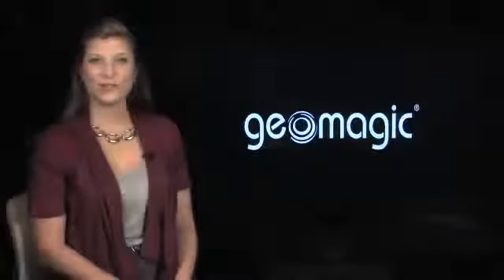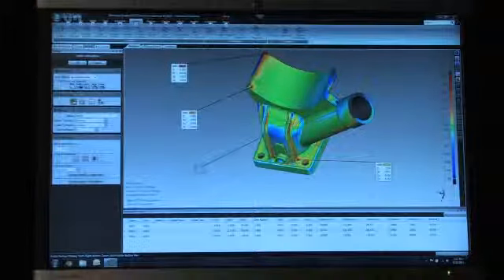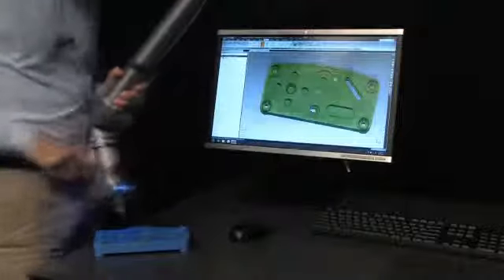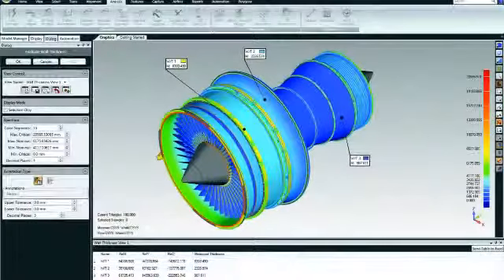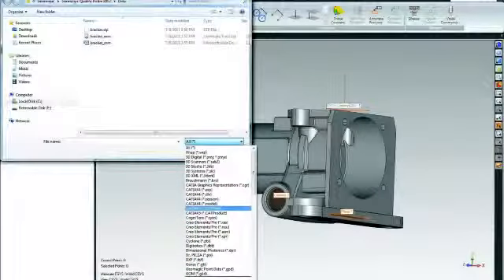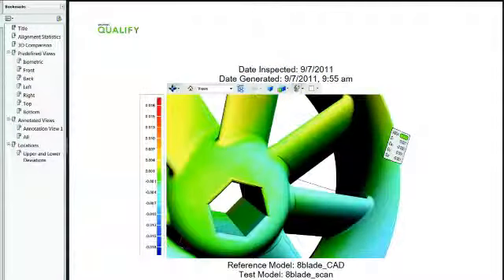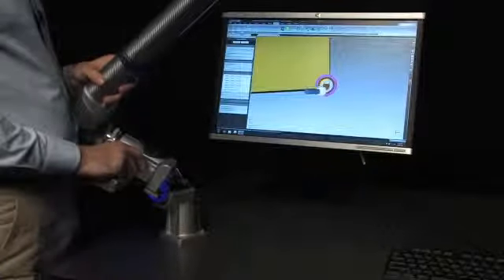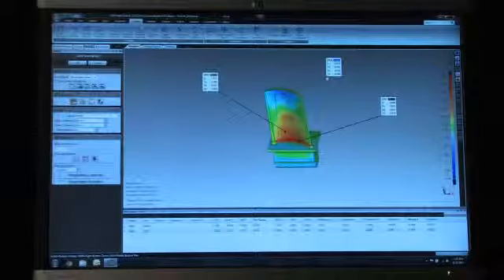Geomagic Qualify 2012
Geomagic Qualify is the industry's most easy-to-use 3D inspection software delivering the highest accuracy, speed and comprehensive reporting on the quality of as-built parts for first-article and production inspection, and supplier management.

Geomagic Qualify enables manufacturers to perform fast, accurate, graphical comparisons between digital reference models and scans and probes of as-built parts for first-article inspection, production inspection and supplier quality management. This leading software allows manufacturers to rapidly increase product and manufacturing quality, rapidly identify process issues, and build productivity.

Distributor for SEE region:
IB-PROCADD d.o.o.
Dunajska cesta 106
1000 Ljubljana
Slovenia